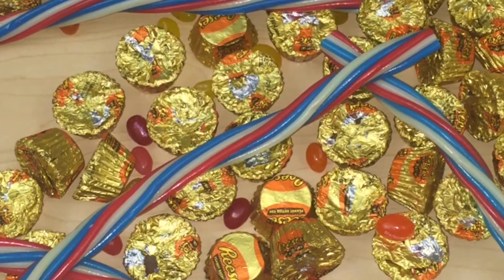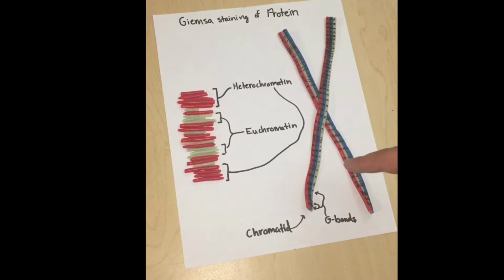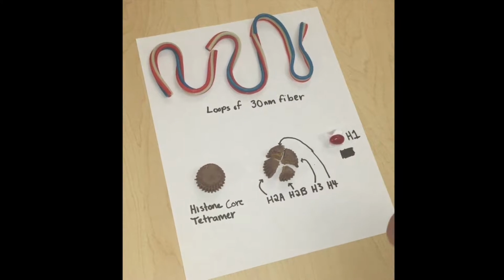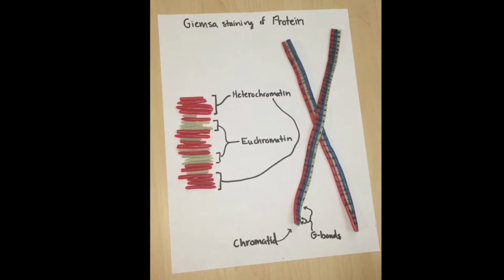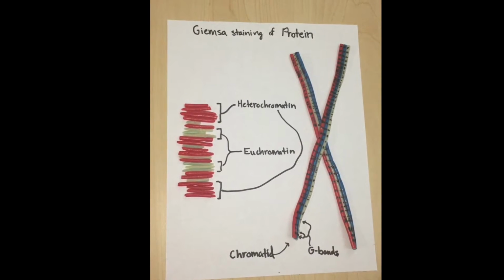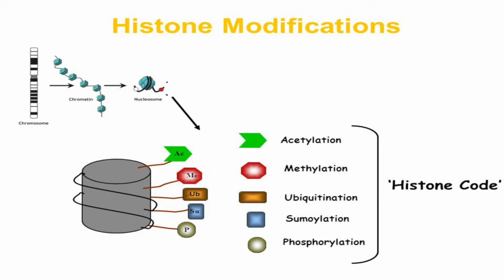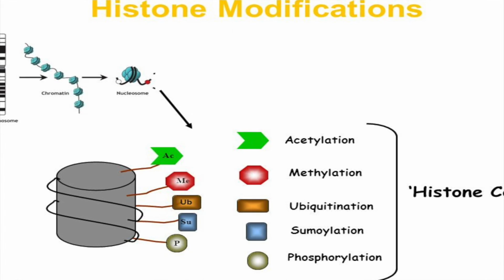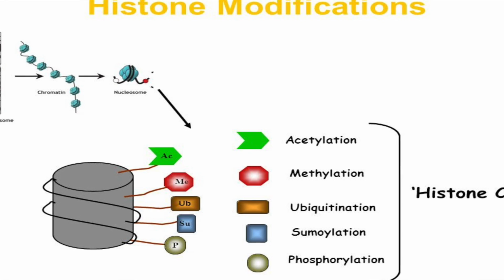Chromatin Packing & Organization